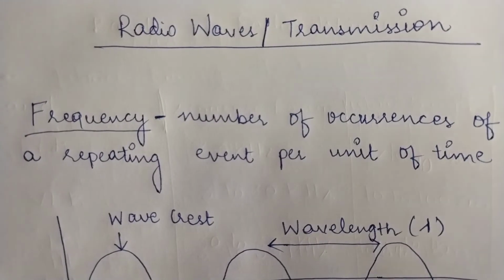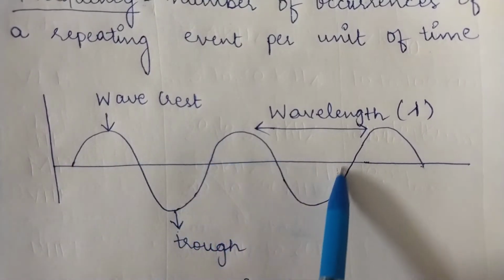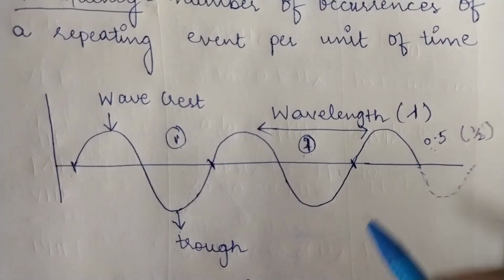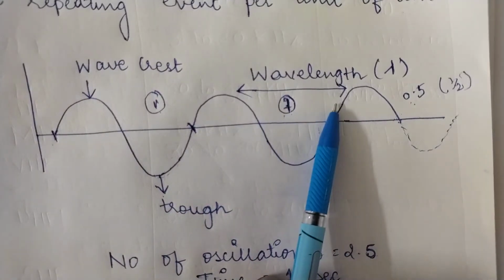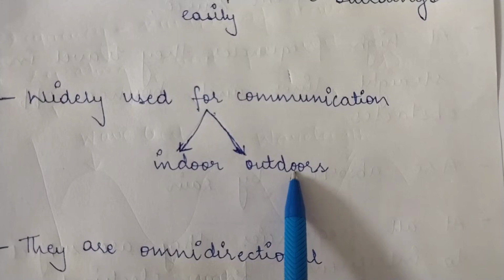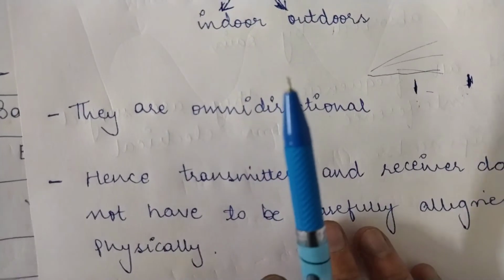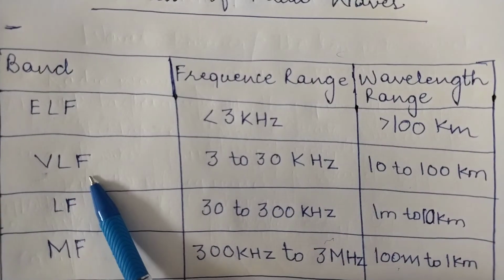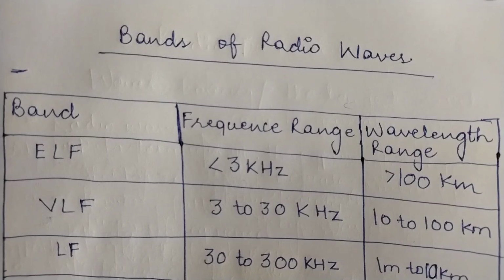Unguided Transmission Media: Radio Transmission | Radio Waves